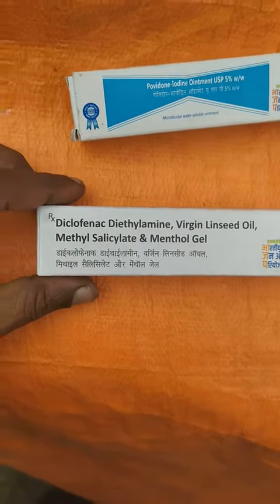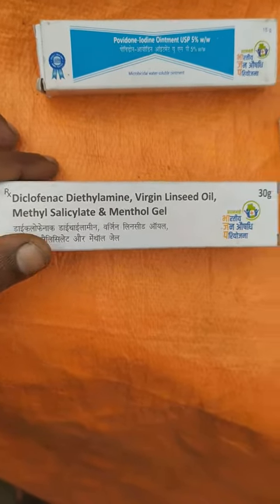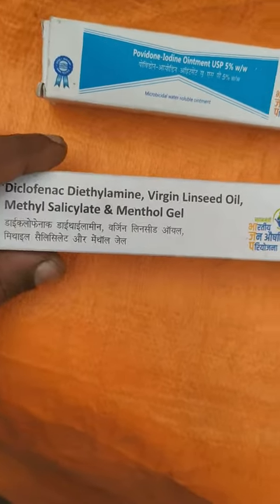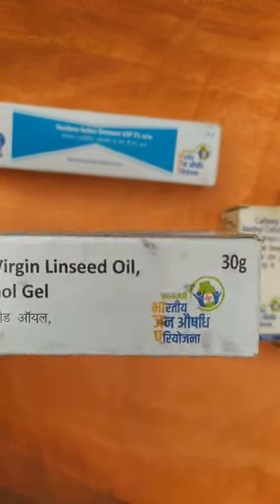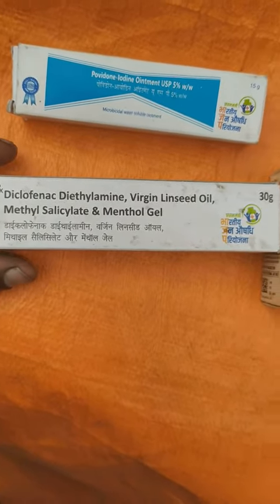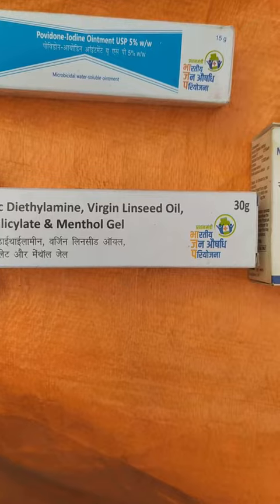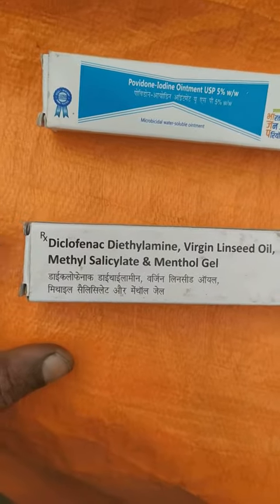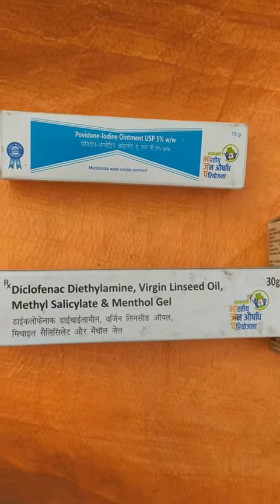My Review:Diclofenac_Gel only Rs:20 at 🇮🇳 Janaushadi Shops,100% Genuine! Branded ones Rs:160+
Save your money on medicines

Diclofenac Gel only Rs:20 at 🇮🇳 PM's Janaushadi Shops,100% Genuine Medicines! Branded ones like Volini etc. Rs:160+